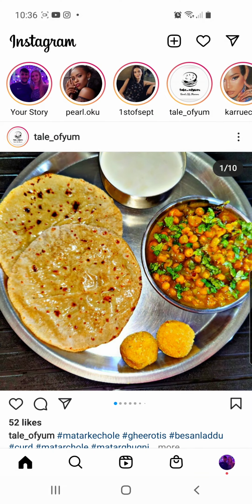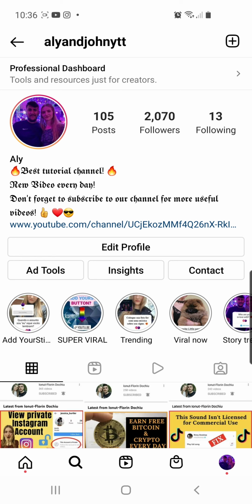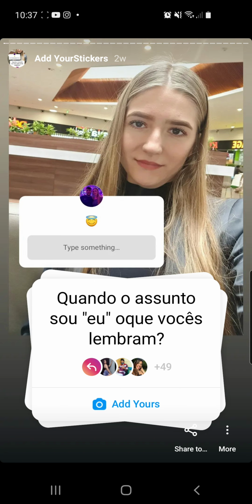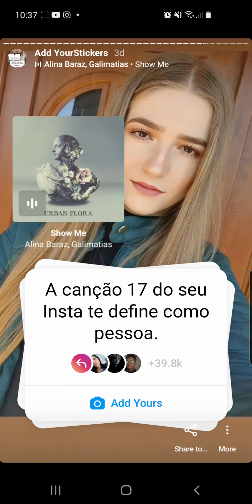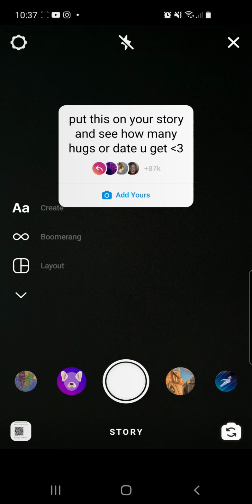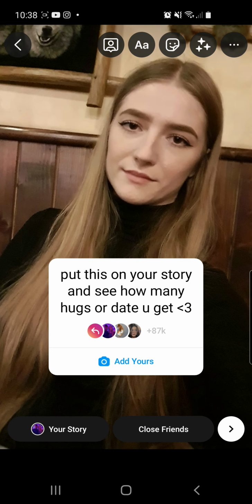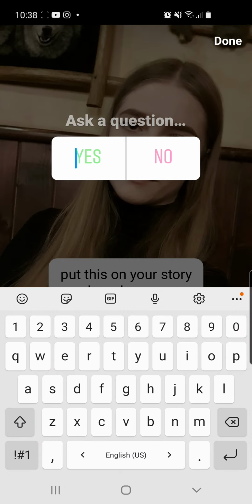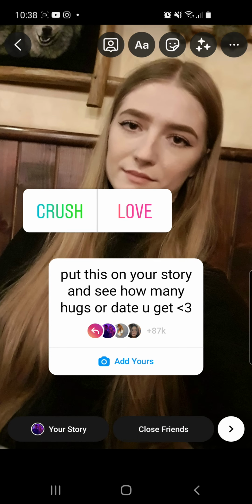Put this on Your Story and See How Many Hugs or Date u get Instagram Chain Story Add Yours Viral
Working 100%! Super Easy tutorial!!! In this video I'm showing you Working 100%! Super Easy tutorial!!! In this video I'm showing you Put this on Your Story and See How Many Hugs or Date u get Instagram Chain Story Add Yours Viral!